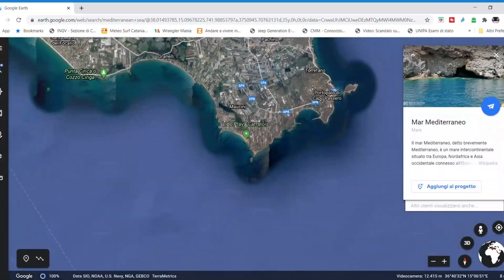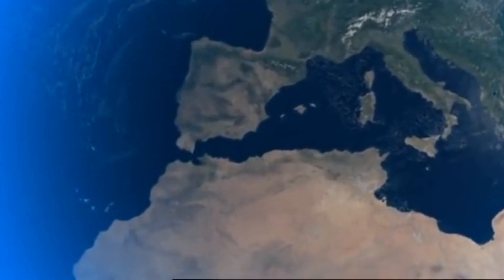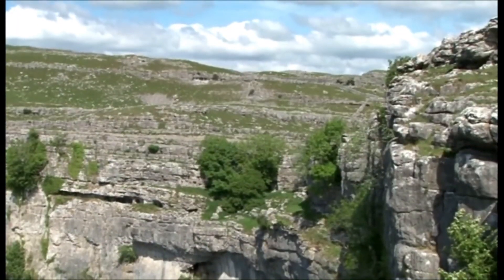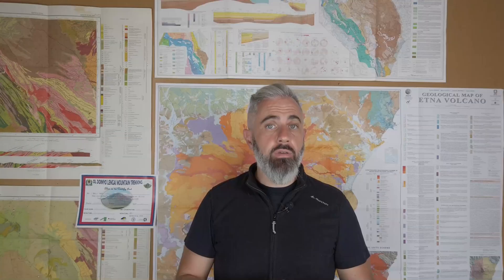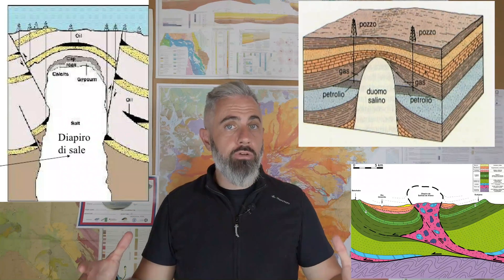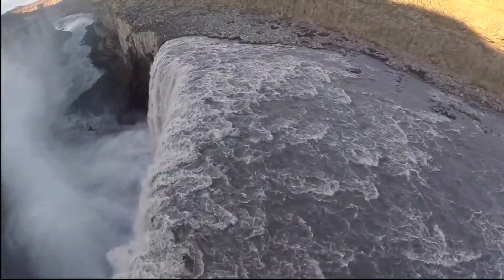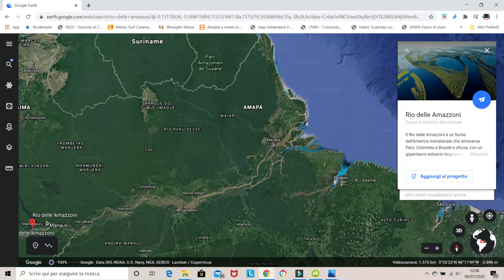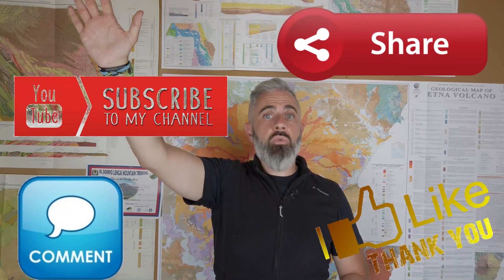Ep 19 Salinity crisis of Mediterranean sea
In this video I explain the so called salinity crisis of Mediterranean sea, so when the strait of Gibraltar closed and mediterranean sea dried up.